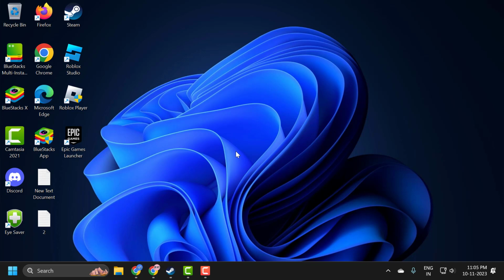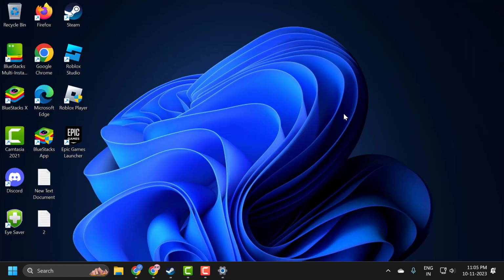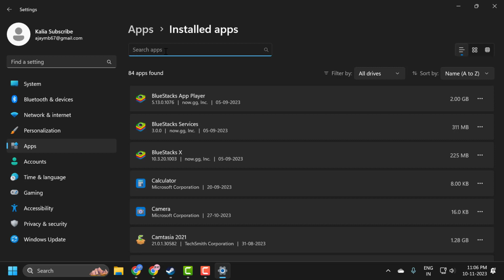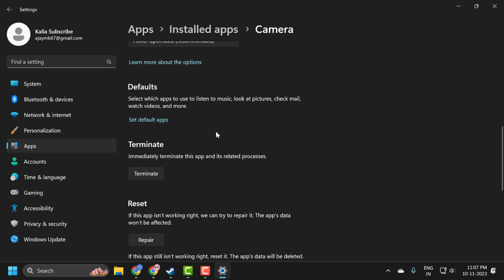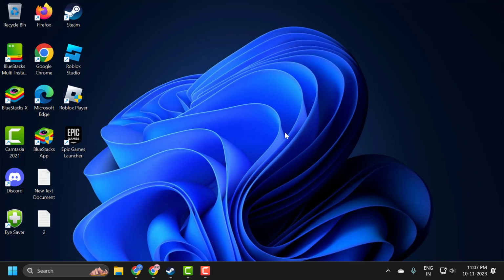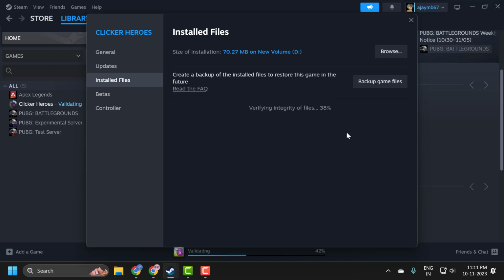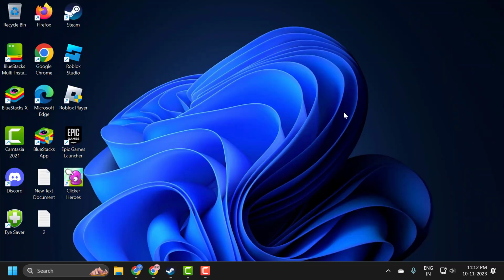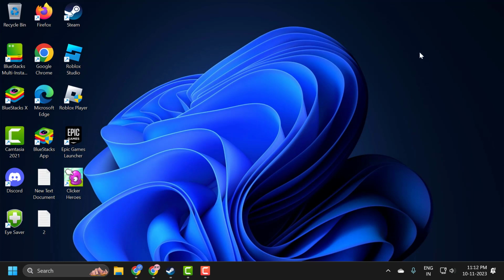How To Fix Forza Horizon 5 Not Launching on PC (Guide)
Encounter and overcome the challenge of Forza Horizon 5 not launching on your PC with this comprehensive guide. Dive into troubleshooting steps and solutions to ensure a seamless gaming experience.

In This Video :
How To Fix Forza Horizon 5 Not Launching on PC